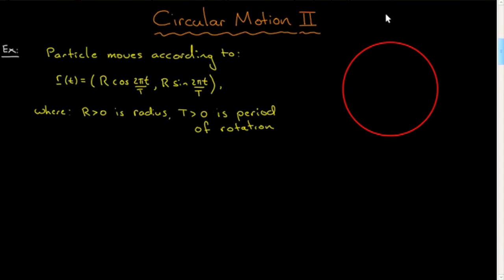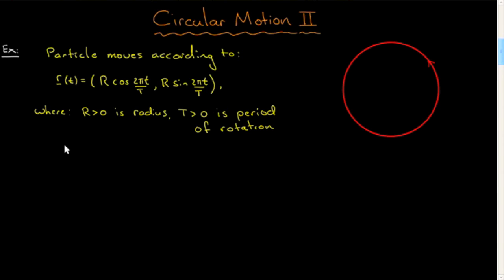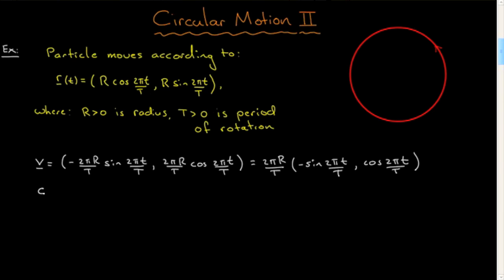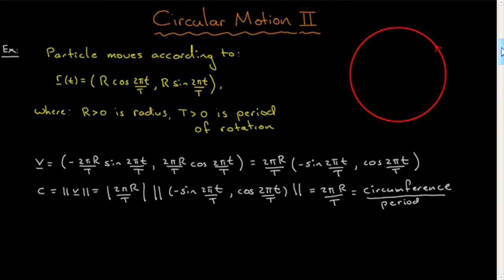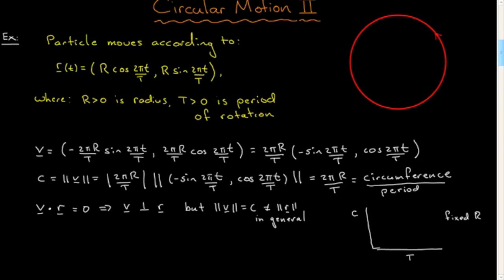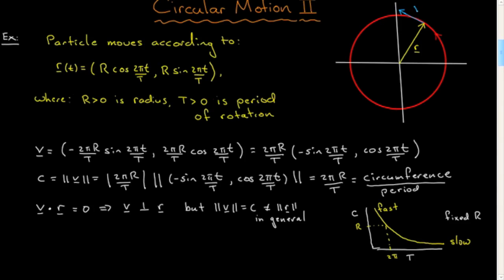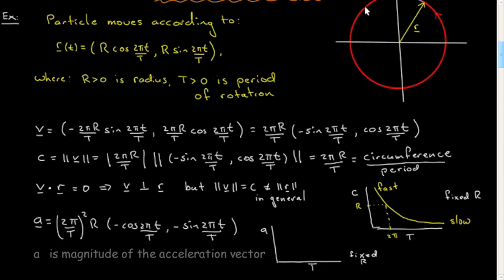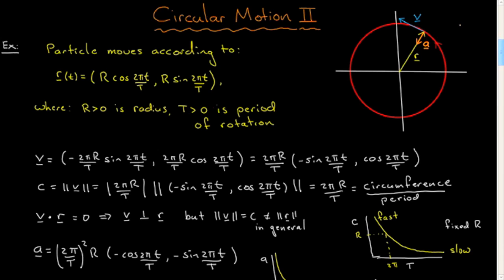Particle motion: Circular motion II